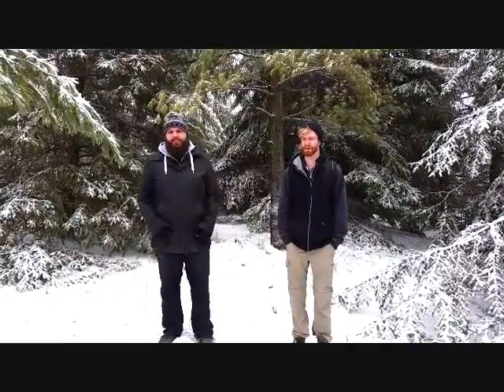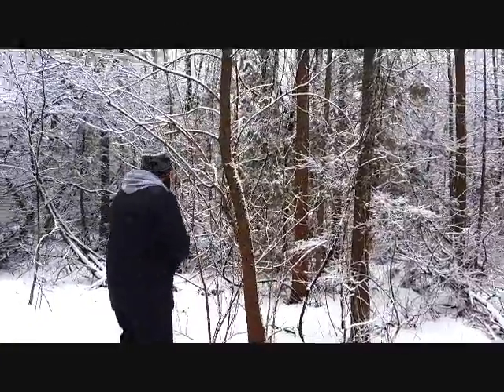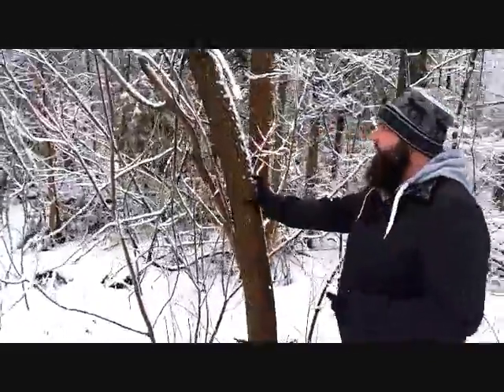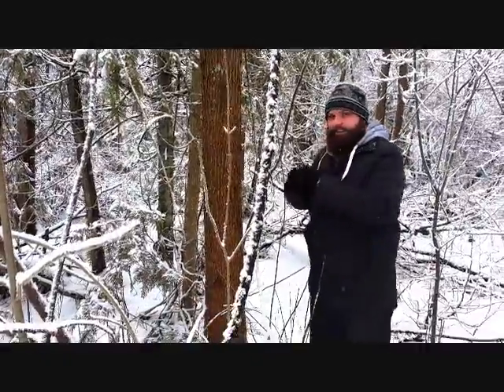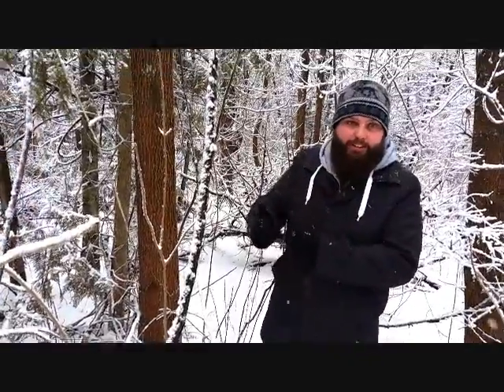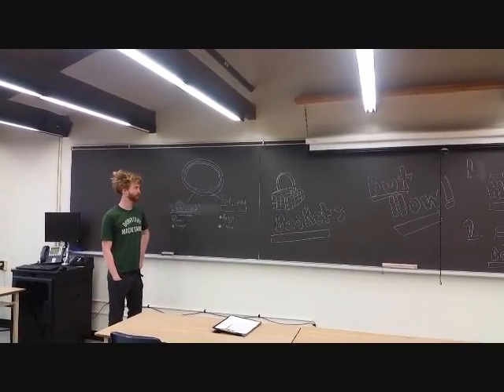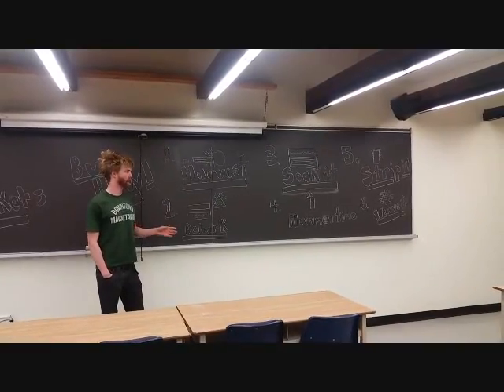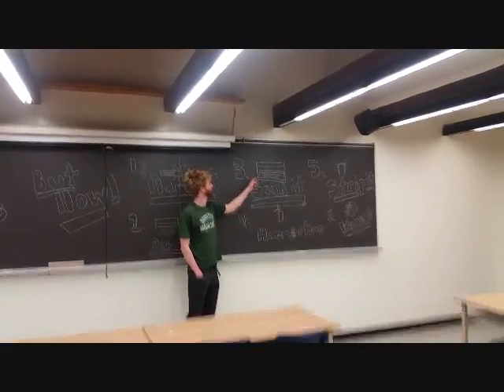Woodfacts: Why is Black Ash valued by the native community as a quality wood product?